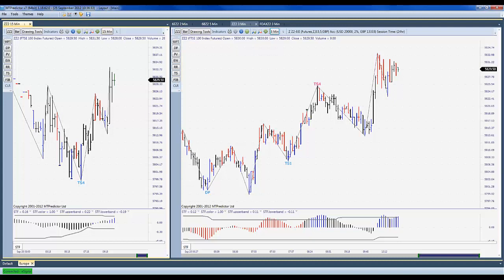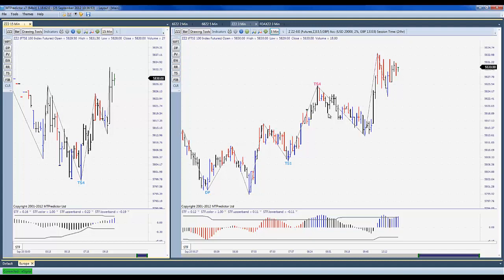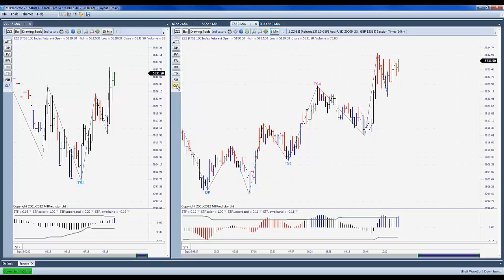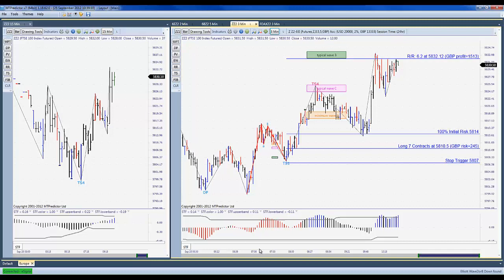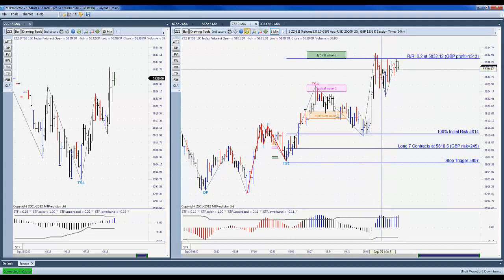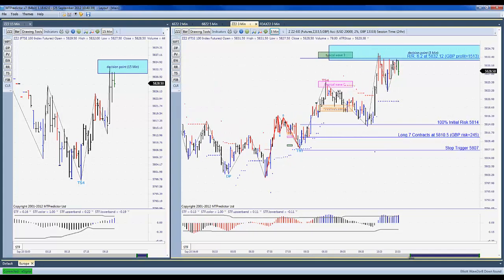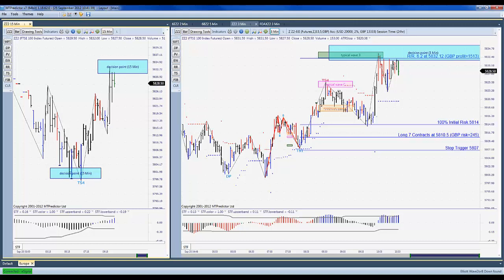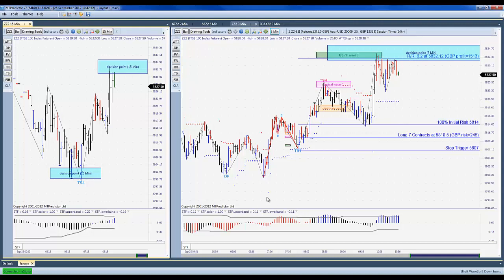MTPredictor Holy Grail on the FTSE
Here is a great example of the MTPredictor Holy Grail trade setup on the FTSE this morning. The TS4 buy on the 15min FTSE defined the "larger degree" trend as up, we then look for buy (not sell) setups on the 3 and 5min Charts, see attached a lovely TS1 buy that has just hit the Typical Wave 3 WPT Holy Grail target for a nice +6R Profit. These are the types of Trades MTP was designed to catch. Risk Disclaimer and Disclosure.